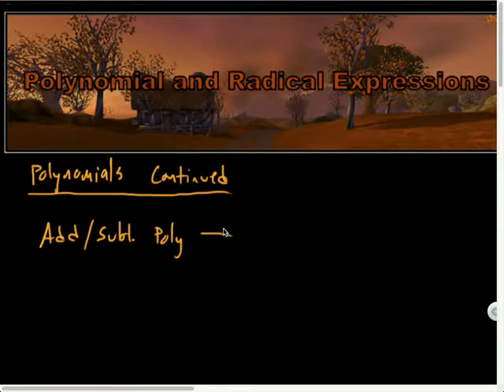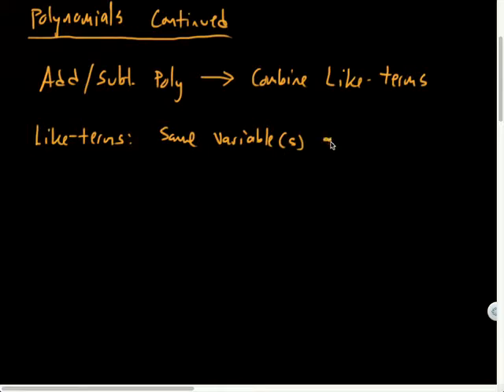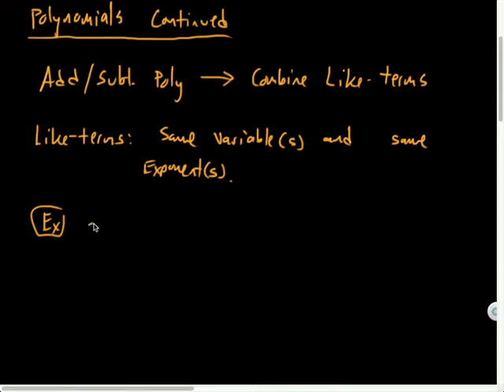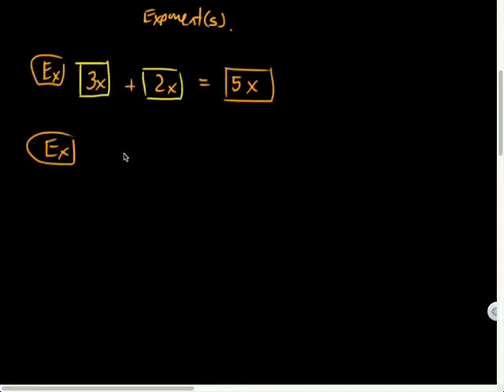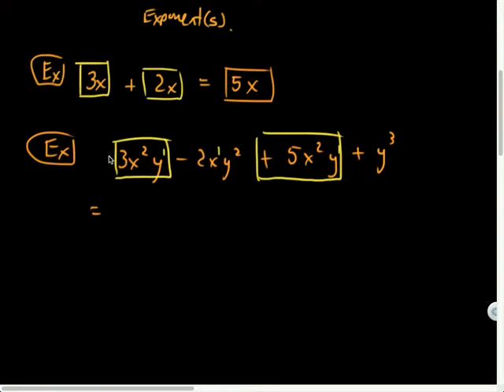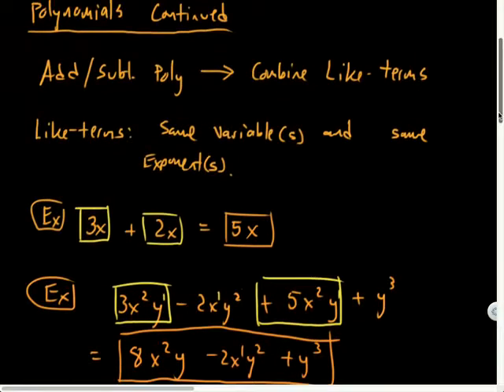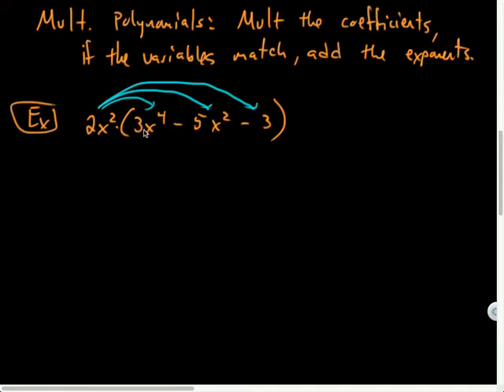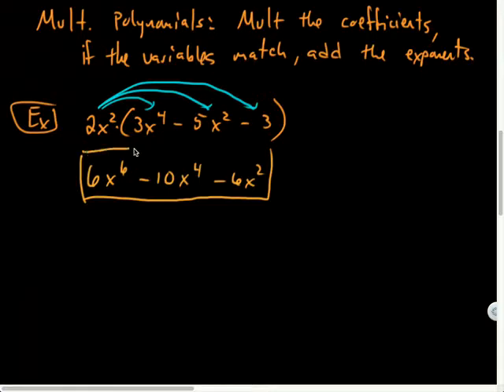Adding, Subtracting and Multiplying Polynomials